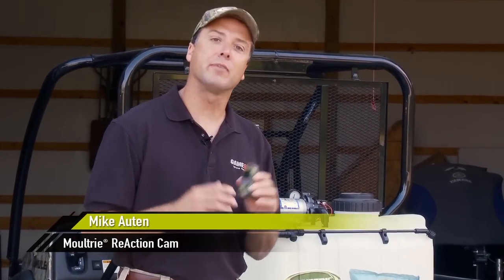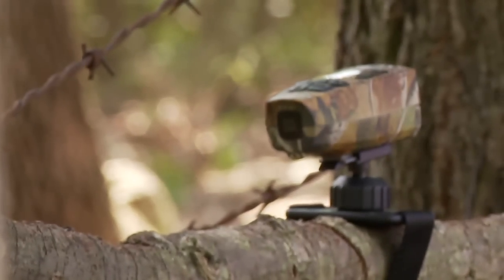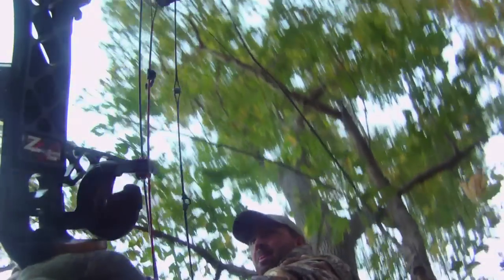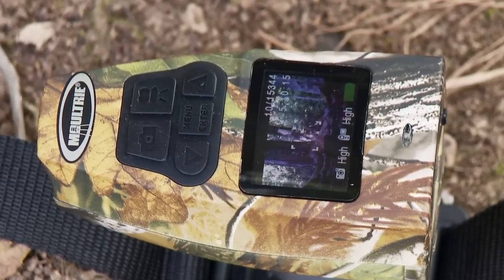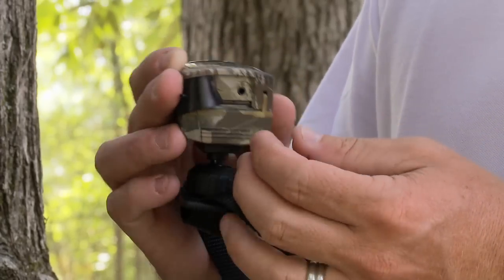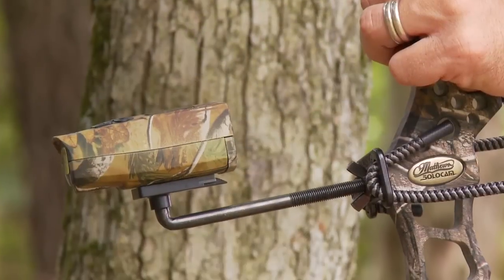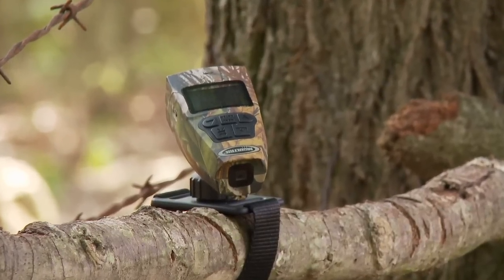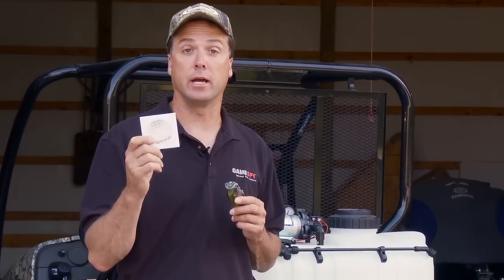MM12 2011 YT